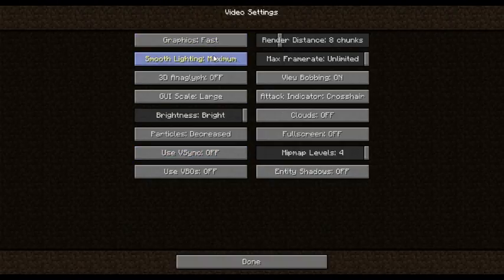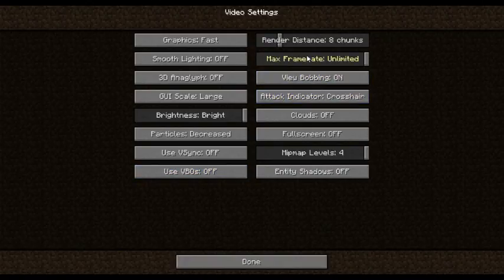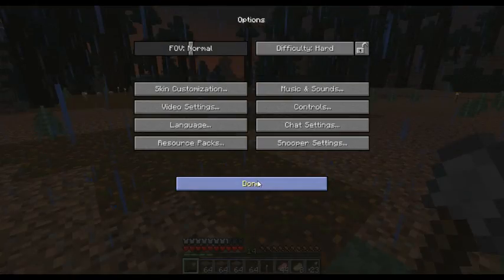Minecraft Hardmode Survival Episode 26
I show you guys what has been done on the map so far and find out the major issue with the home now from all the construction...